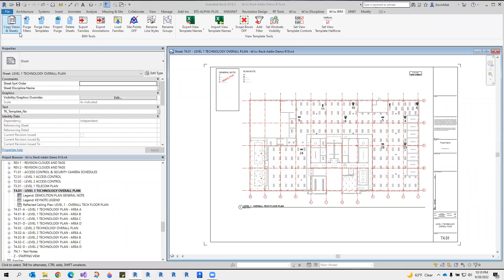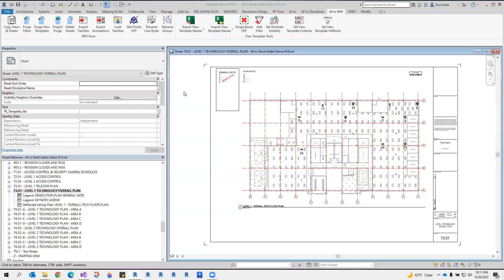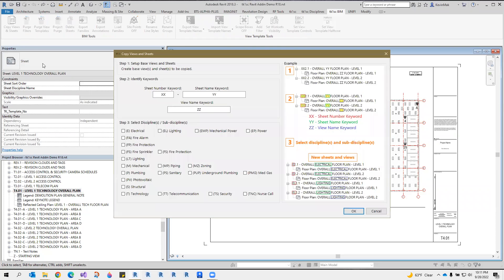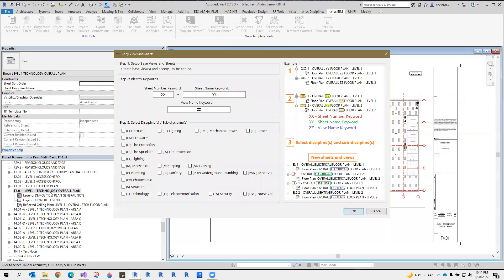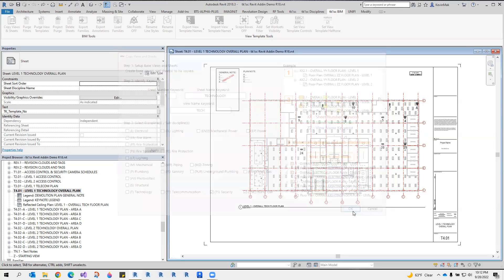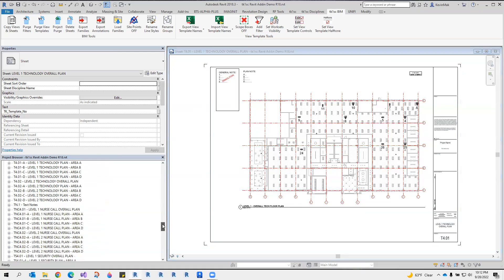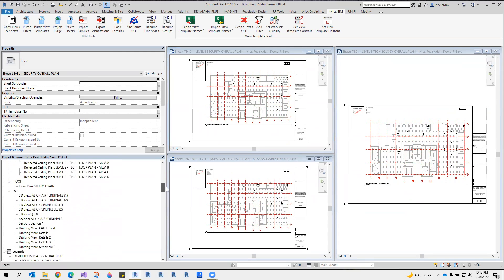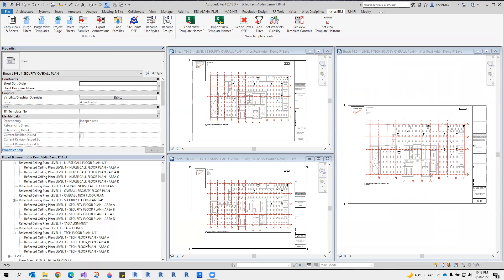WSP Revit Addin - Copy Views and Sheets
Use this tool to copy views and sheets for multiple disciplines or sub-disciplines.